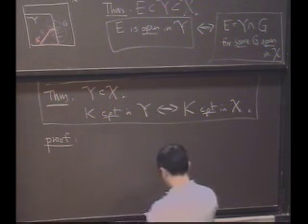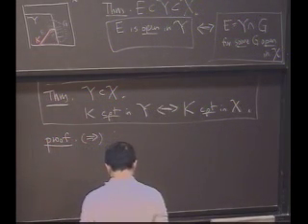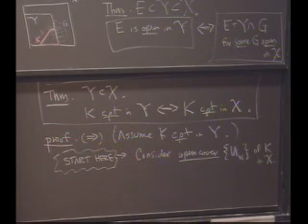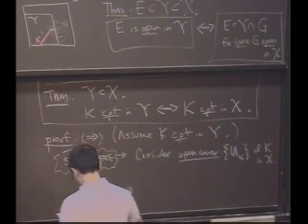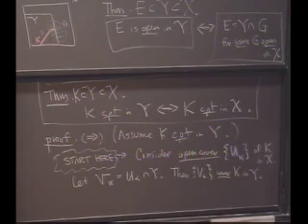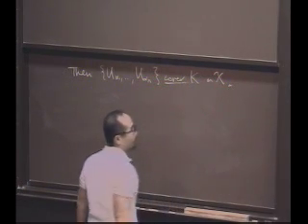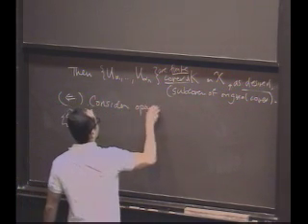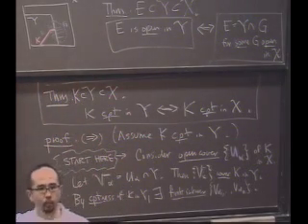Real Analysis, Lecture 12: Relationship of compact sets to closed sets (2/8)